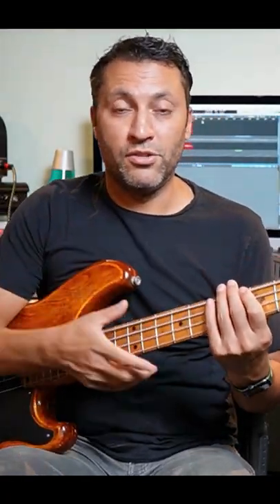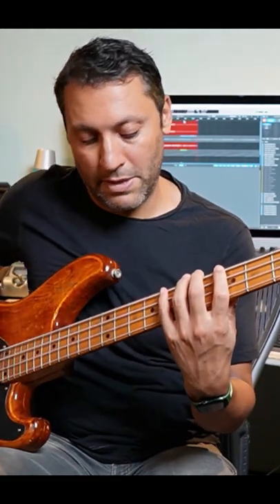Am to C#m Bass Guitar Arpeggio Exercise (great for strength, stamina & coordination)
Here's a little exercise using arpeggios on Am to C#m on bass guitar.